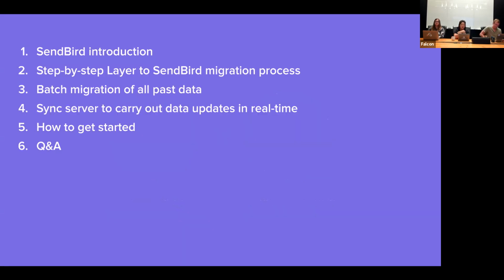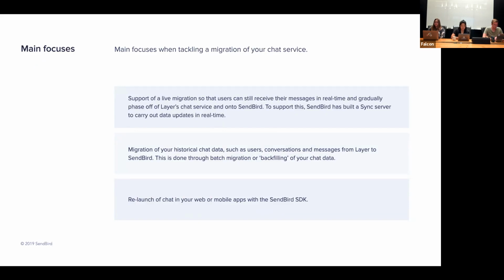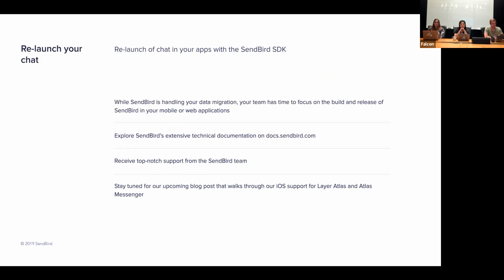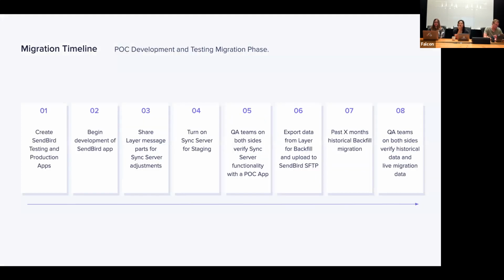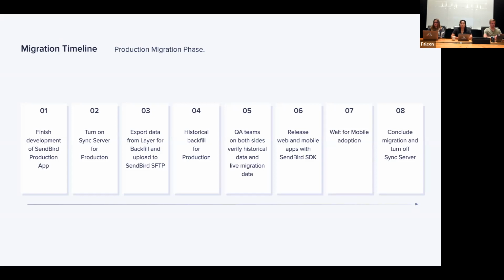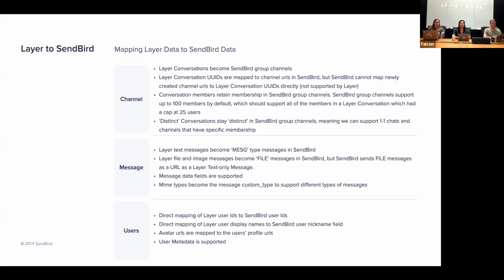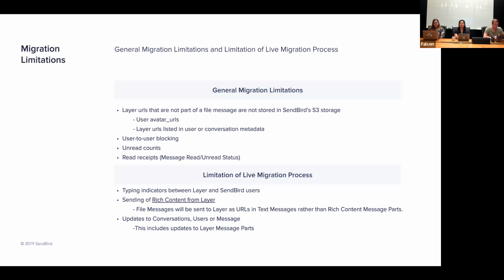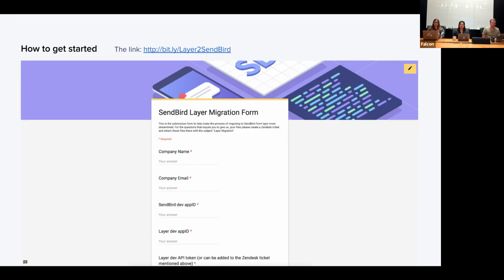Step-by-Step Migration Guide from Layer to SendBird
Join SendBird Solutions Engineer, Janna McLaughlin for this webinar and live Q&A to learn how to quickly and easily migrate from Layer to SendBird. You’ll learn why customers like Hinge, Accolade, American Kennel Club, Dubizzle, and more, trusted SendBird with their migration.

In this webinar, we’ll cover:
1. Step-by-step migration process from Layer to SendBird
2. Batch migration of all past data
3. Live sync server to carry out data updates in real-time
4. Implementation best practices